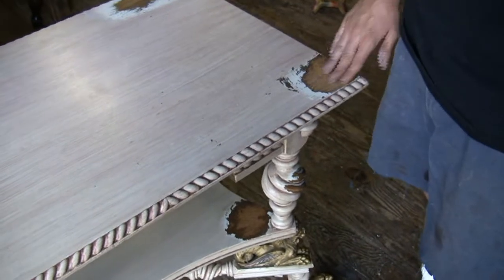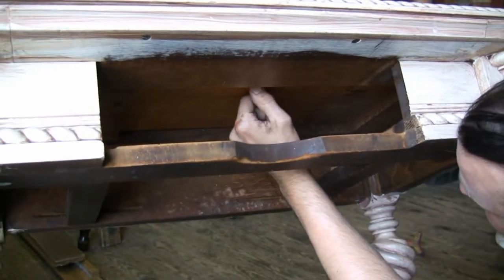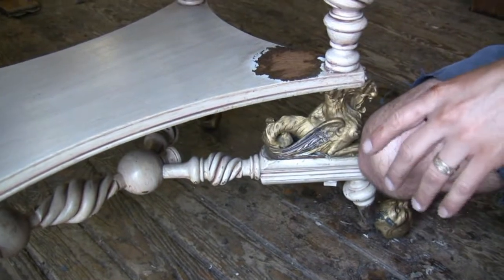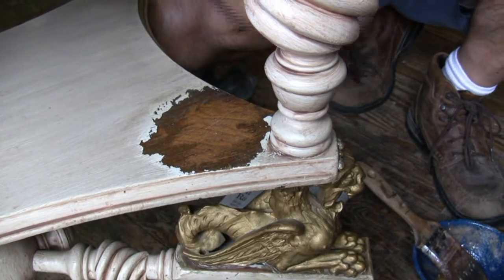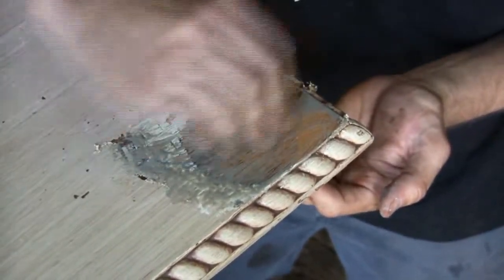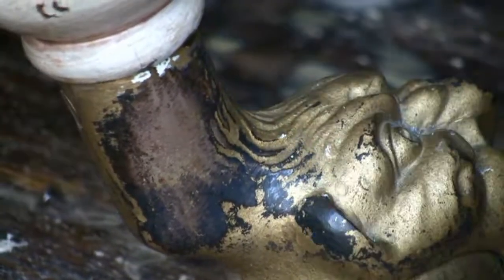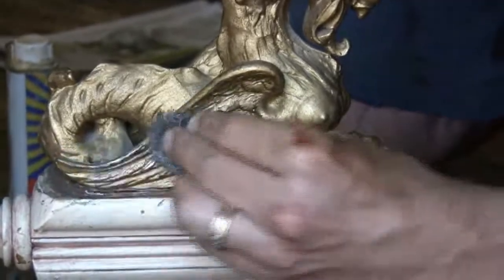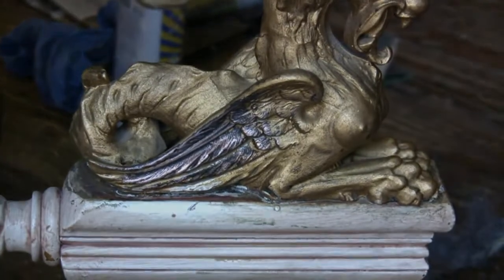Part II - Antique Merklen Brothers Table Refinish Project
In this episode we perform some tests on the table to determine the best approach to stripping